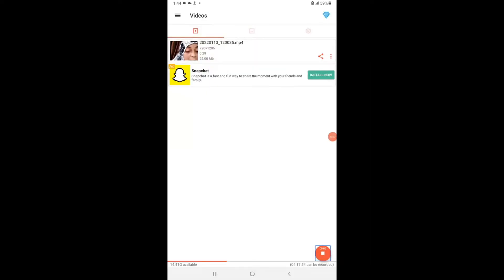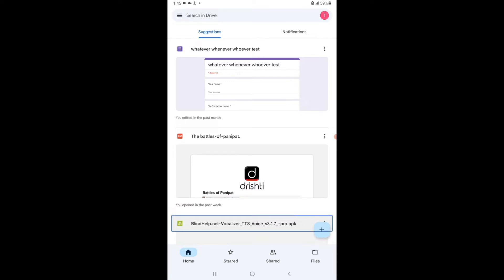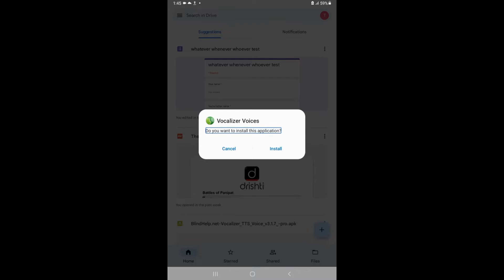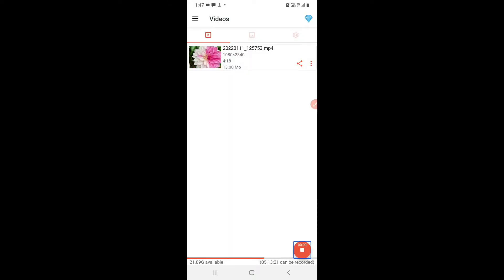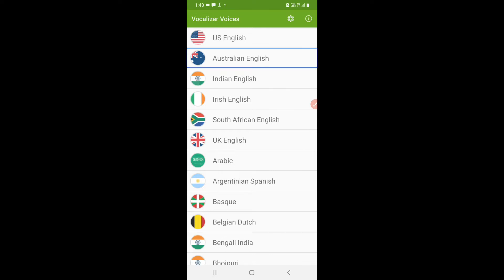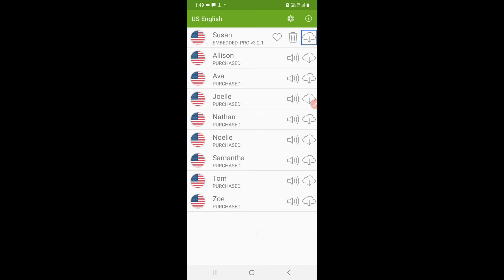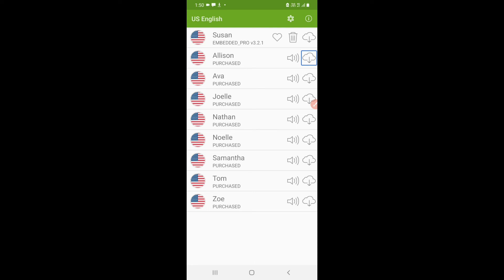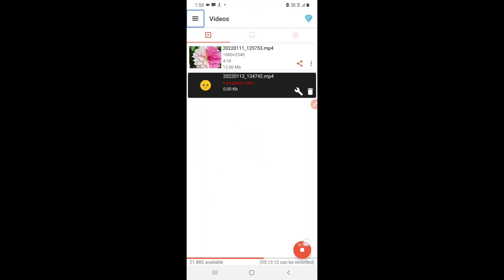How to get Vocalizer TTS for free for blind users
Install Vocalizer TTS